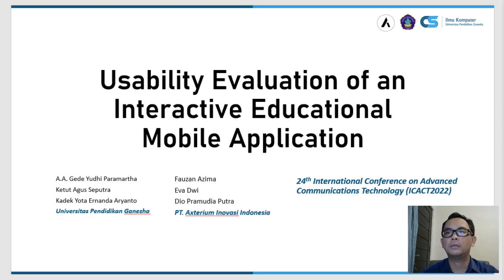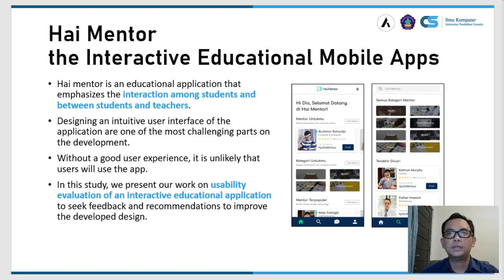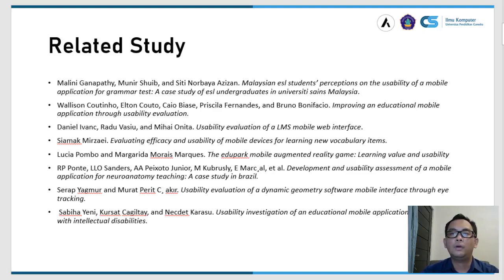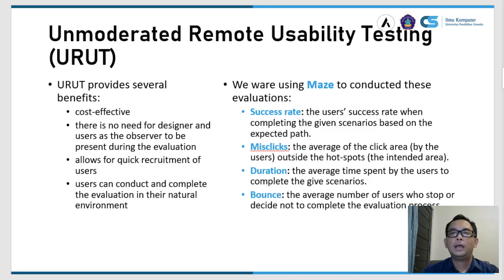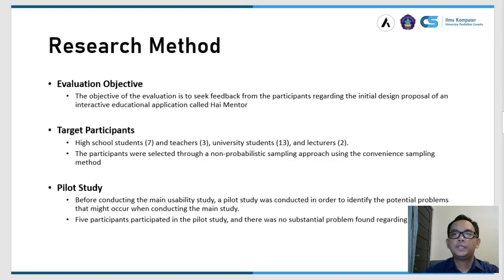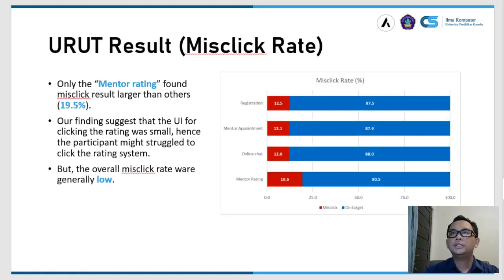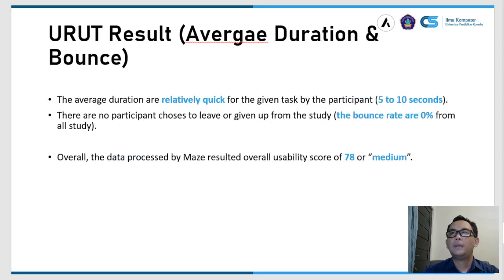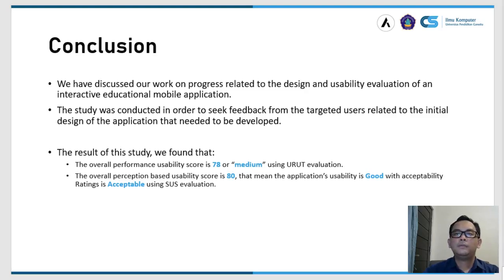ICACT2022 - Usability Evaluation of an Interactive Educational Mobile Application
Online presentation for 24th International Conference on Advanced Communications Technology (ICACT2022) on Paper Code: 20220380